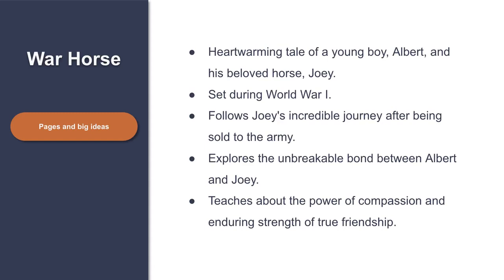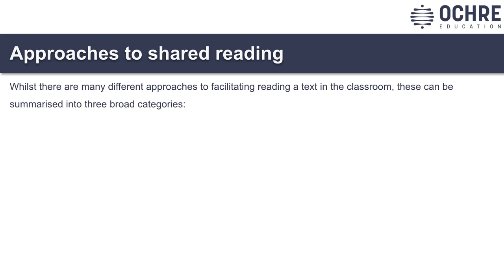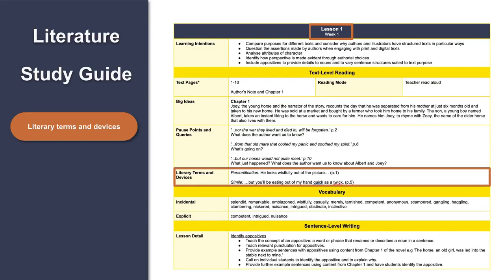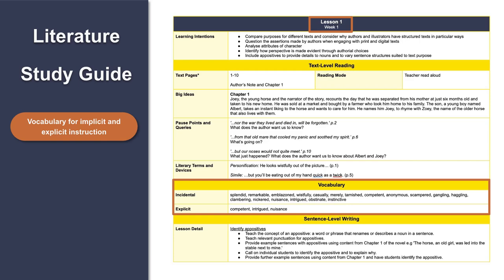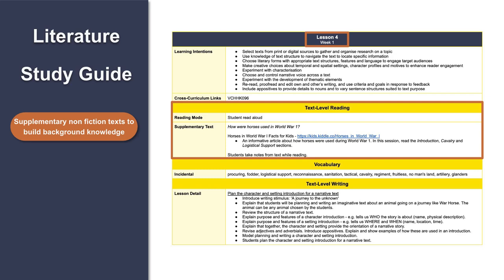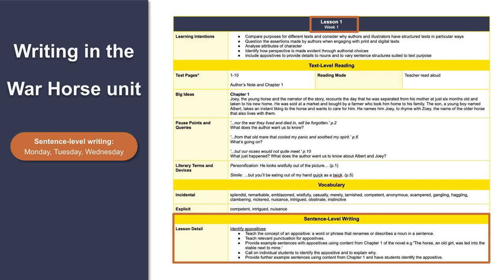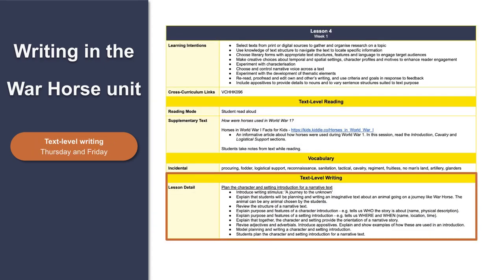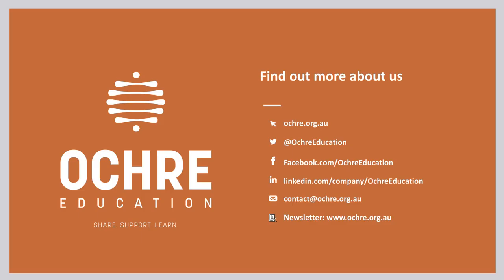War Horse Year 6 Literature Study